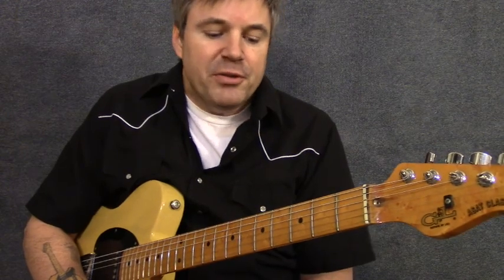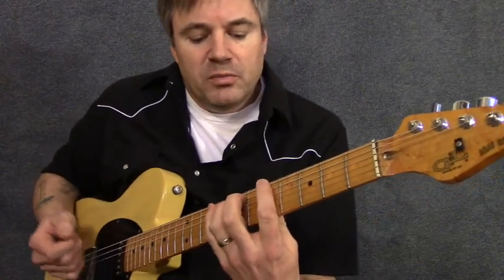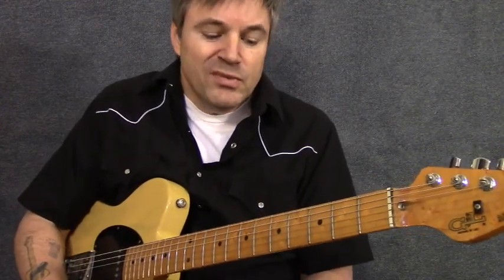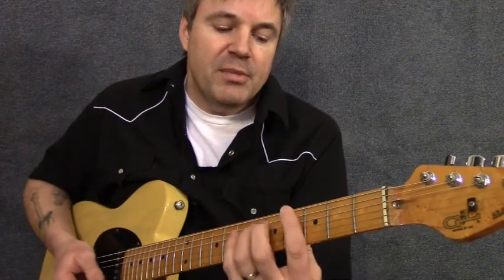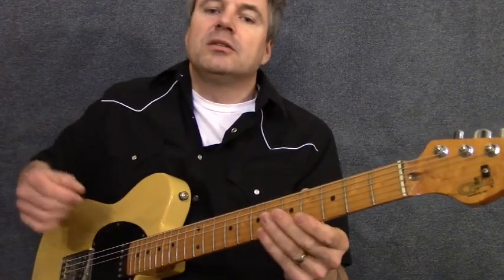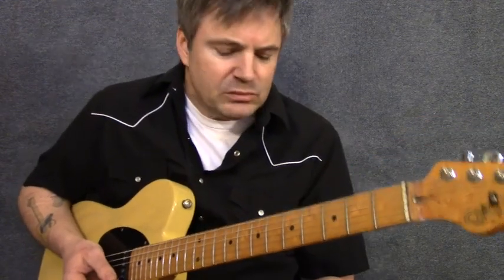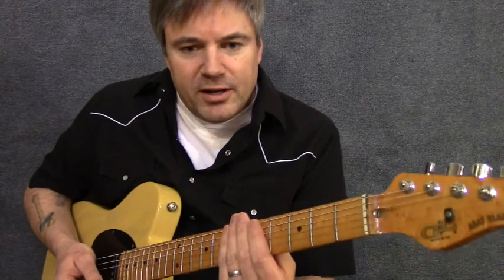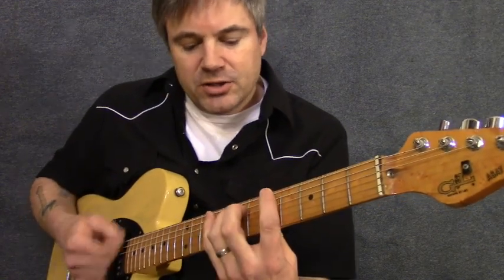Moveable Shuffle Blues Rhythm - BR013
Make sure to include the title of the video. Thanks very much.